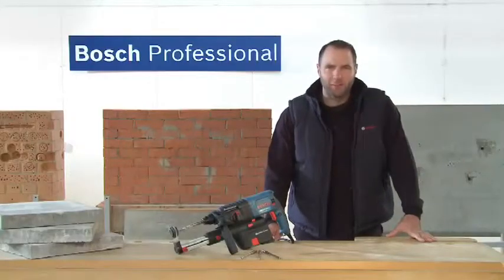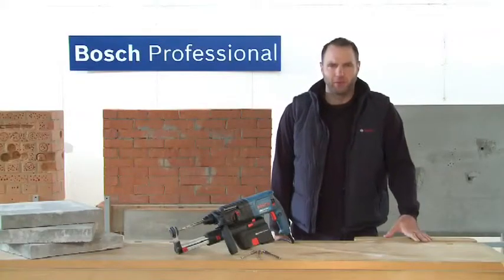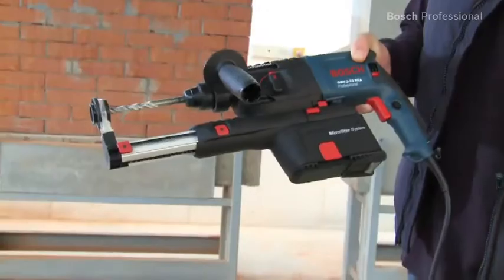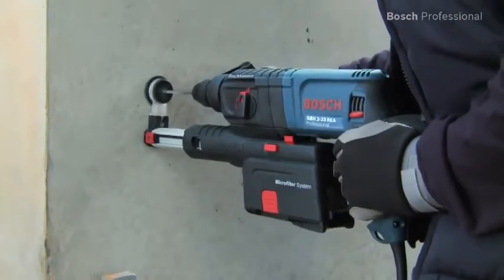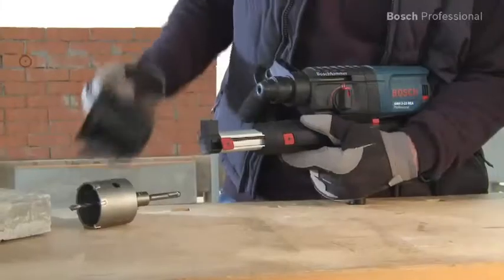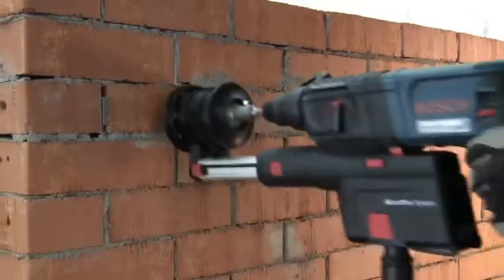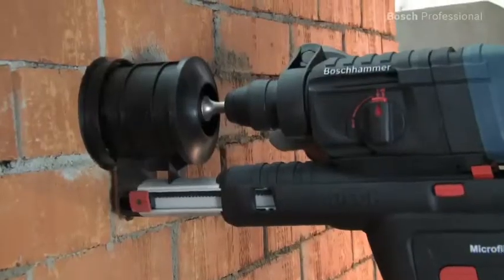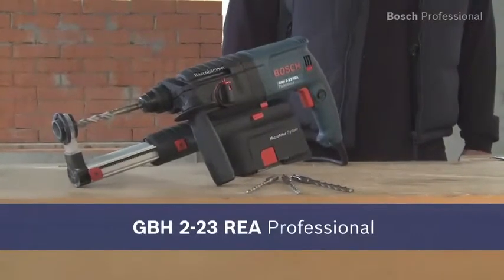Bosch Dust Extractor | Hammer Drill Machine | GBH 2-23 REA Professional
Bosch GBH 2-23 REA Professional Dust Extraction Hammer with SDS-plus provides the most compact solution for dust- drilling. This Bosch power tool is a hammer drill which includes a dust extractor which makes the work easier and convenient. The compact design, integrated, removable dust extraction unit provides dust free working even for overhead works due to the design. It has an integrated and removable dust extraction unit which makes cleaning easier. It also consists of a core cutter adapter set for dust extraction when working with core cutters (up to 68 mm). It has a changeable micro filter for cost and time effective services. It helps in easy and toll-free removal of the dust extraction unit which enables you to also work without dust extraction module. It has special retaining valves which prevents the dust from escaping.